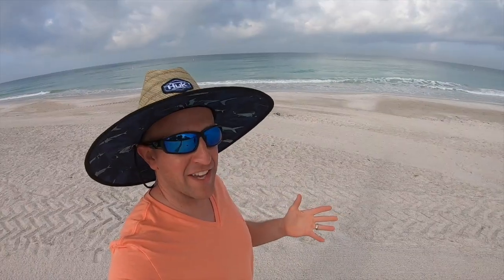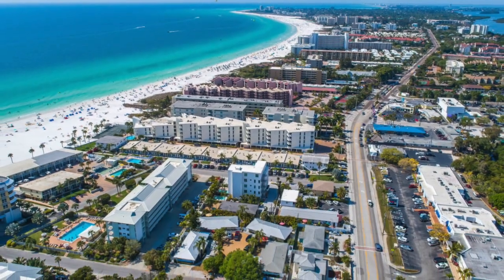ANNA MARIA ISLAND AND SIESTA KEY ADVENTURES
GARAGE GEAR SPRING BREAK GETAWAY TO ANNA MARIA ISLAND AND SIESTA KEY.  The Garage Gal and I decided to get out of town once again for a SPRING BREAK VACATION!!! We flew down to TAMPA, FLORIDA. Stayed at an awesome AIRBNB! Spent a lot of time on ANNA MARIA ISLAND visiting some some FAMILY!  We even biked 52 miles from Holmes Beach to SIESTA KEY and back!  We spotted some ALLIGATORS at some local PRESERVES. Got a dark tan in less than 48 hours and enjoyed every sandy beach!

PRODUCT LINKS:

Go Pro Hero Black 7 Camera

Go Pro Dual Battery Charger

Waterproof Go Pro Housing

Go Pro Microphone Adapter

Go Pro Camera Frame for Microphone Adapter

Rode VideoMicro Microphone

Go Pro Selfie Stick

Go Pro Tripod Stand

Go Pro Camera Memory Card